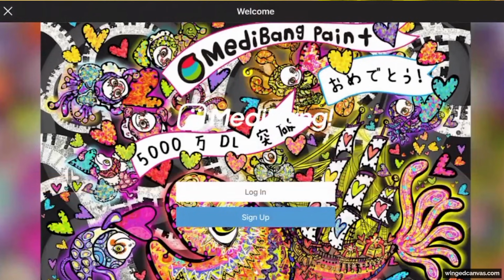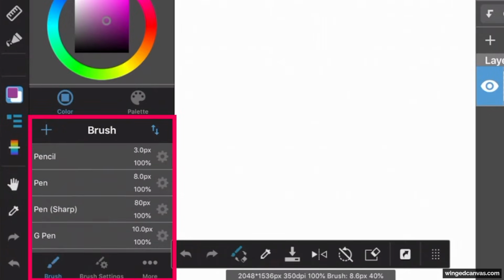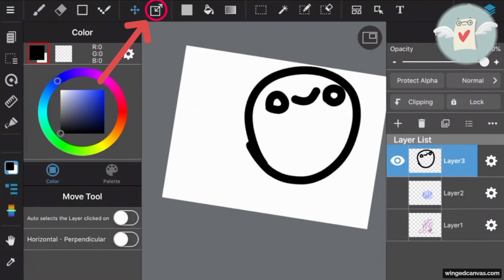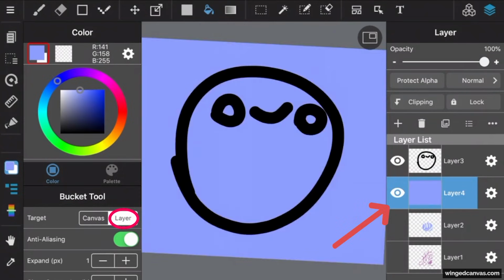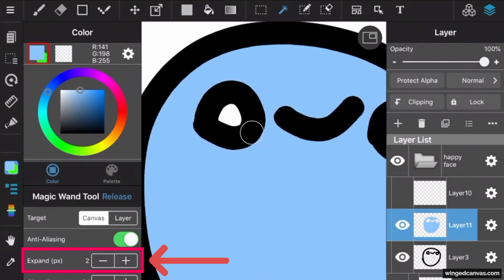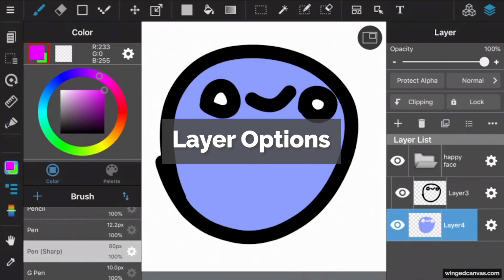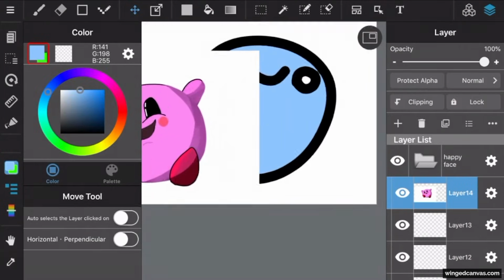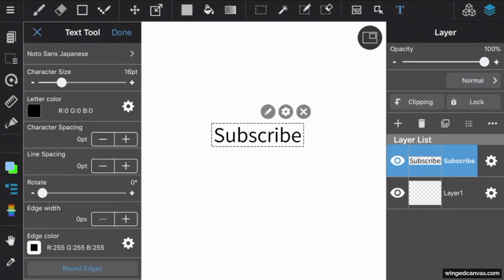How to Use Medibang on Your iPad or Tablet (Free Digital Art Software)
Medibang Paint is a great FREE digital art program for beginners that can be used on many devices including tablets! In this digital art tutorial, Aaron takes us through all of the tools and functions of Medibang Paint on his iPad mini. The interface is very similar for Android tablets, phone and iPhones, so you'll be well on your way to navigate and discover all the necessary functions to get started on your digital art journey.

🕓 Timestamps:
0:00 - Introduction
0:36 - How to set up a canvas
1:04 - Medibang tools on tablet overview
1:14 - Brush tool
1:51 - Eraser tool
1:57 - Move tool & transform tool
2:40 - Paint bucket and gradients
3:28 - Selection tools
4:14 - Eyedropper tool
4:33 - Hand tool
4:56 - Layer options
5:42 - Clipping mask tool
5:55 - Protect alpha tool
6:11 - Blending modes
6:25 - Text tool
6:37 - Outro